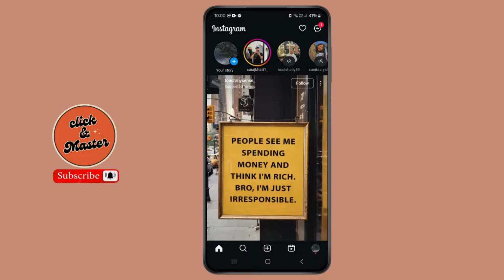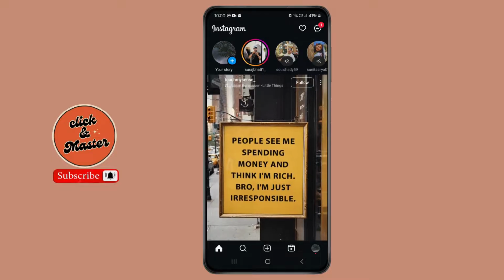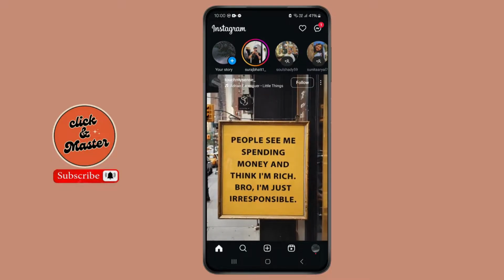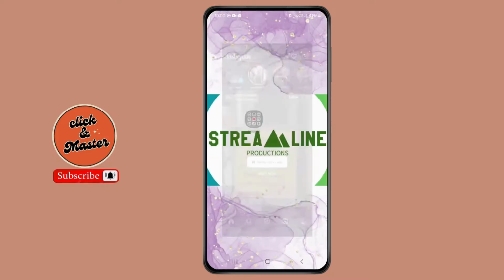How To Put Gif On Instagram Profile Picture ?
Welcome to our step-by-step tutorial on "How To Put Gif On Instagram Profile Picture!" If you're wondering how to add more creativity and motion to your Instagram profile, this guide is perfect for you. We'll show you how to use a GIF as your Instagram profile picture, covering the steps and tools needed to achieve this eye-catching effect. While Instagram doesn't directly support GIFs for profile pictures, we have creative workarounds to help you add motion to your profile image and stand out from the crowd.

In this video, we will show:

How to put a GIF as your Instagram profile picture
The best ways to convert GIFs for Instagram
How to add an animated profile picture on Instagram
Step-by-step methods to set a moving profile picture on Instagram
Creative workarounds to display animated images on Instagram profiles